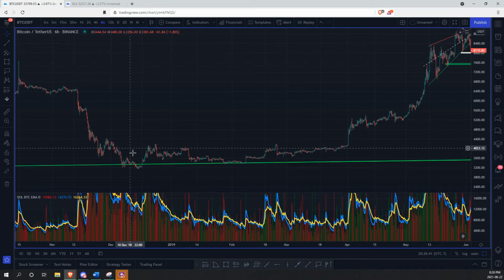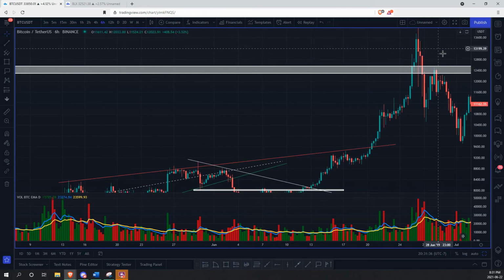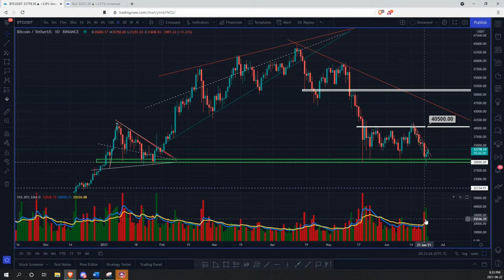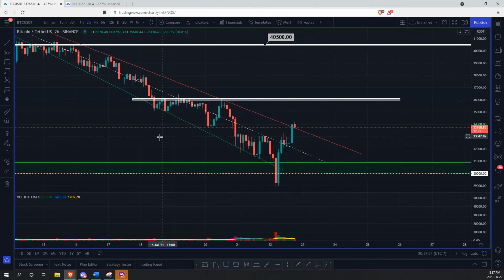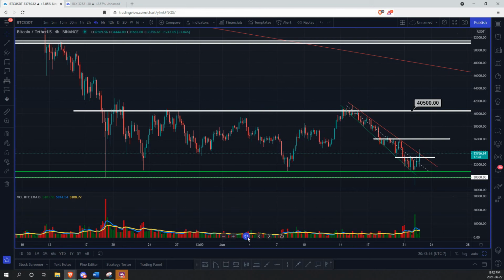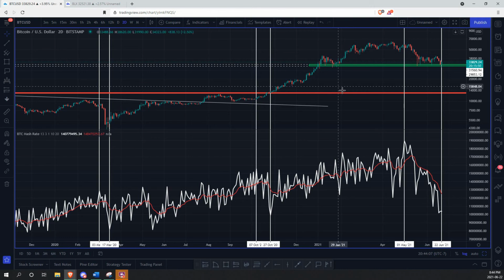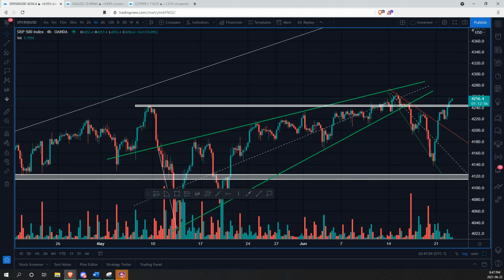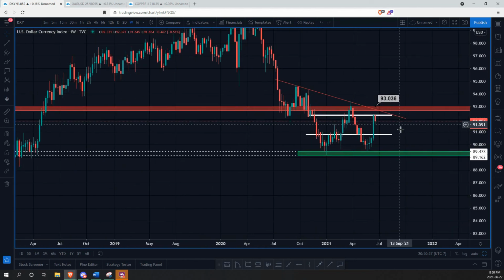THE TIME TO BUY BITCOIN IS NOW - HERE IS WHY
0:05 Similarities in Bitcoin's Historic Price Action
06:15 Bitcoin's Recent Price Action
11:10 BTC Small Timeframe Chart
16:15 Bitcoin & Hash Rate's lack of Correlation
20:50 S&P 500
23:20 US Dollar Index

Reliable Crypto Exchanges/products that we use:
1. Binance (worlds BEST exchange)
2. Binance.US (same platform, but US only)
3. Binance Futures (leverage derivative market)
4. Coinbase (exchanging fiat [cash] for crypto)
6. Bybit (short/long derivative market with leverage)
8. Ledger (Safe storage of your investment)